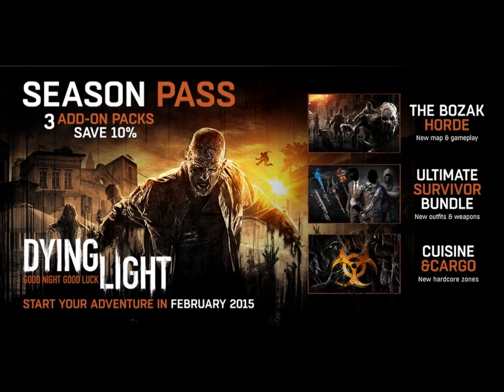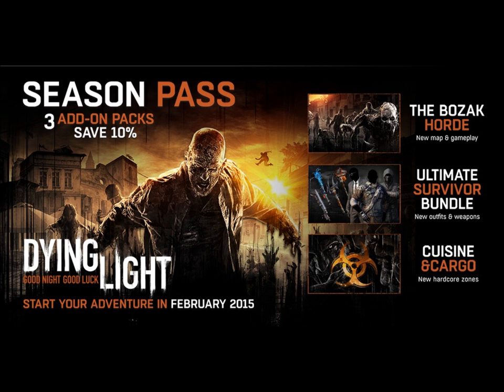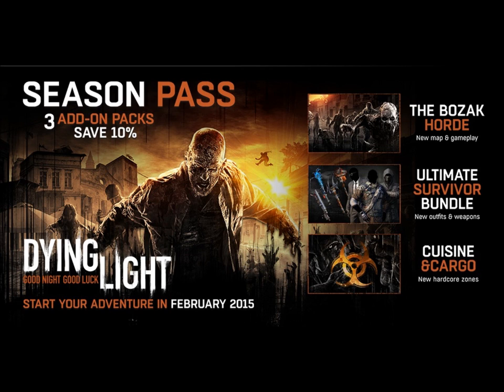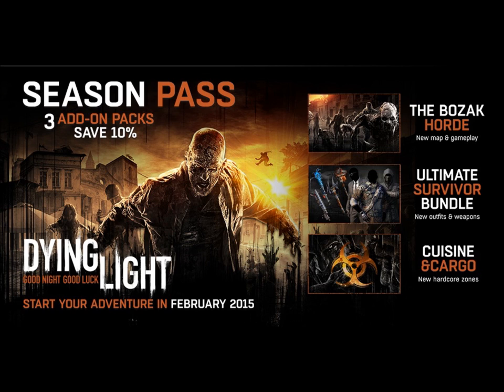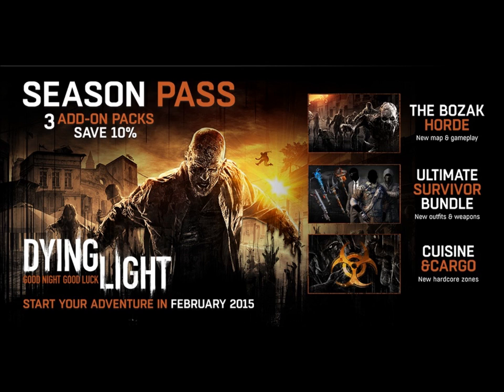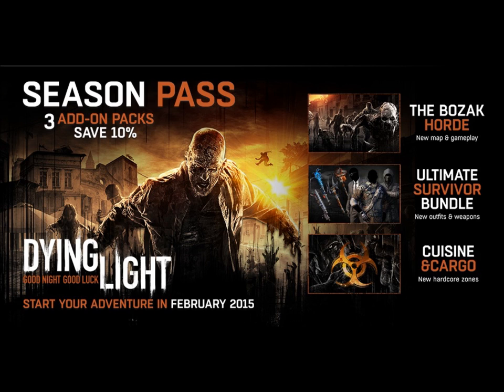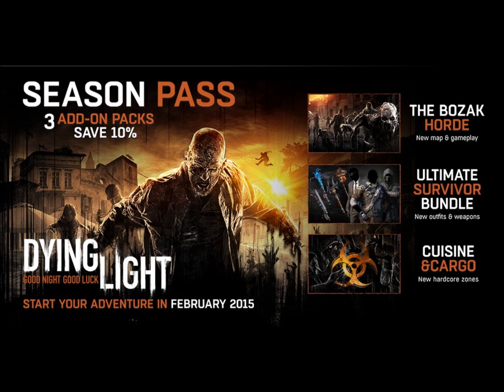Talking Light: Season 1 Episode 5: Season Pass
Fifth episode of my new series Talking Light based off the game Dying Light. Picture courtesy of Gamestop. This is about what the season pass has to offer a brief description of what to expect from each season pass item. Hope you guys like my new series!!! Sorry I don't have my own footage of the game yet. As soon as it comes out I will!!!